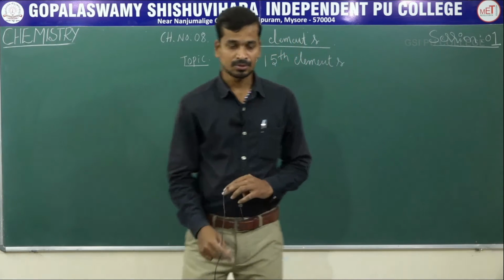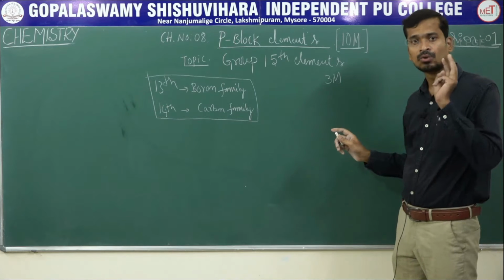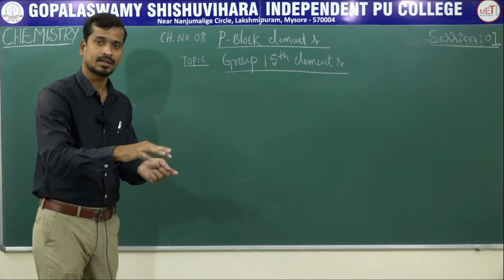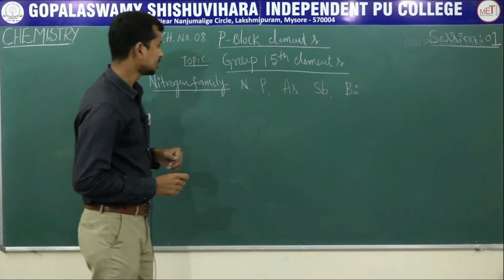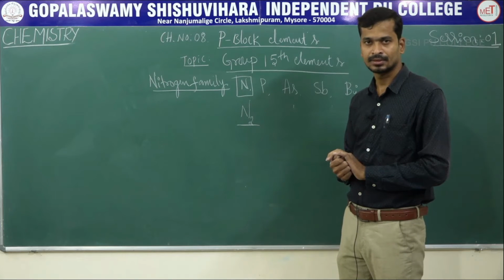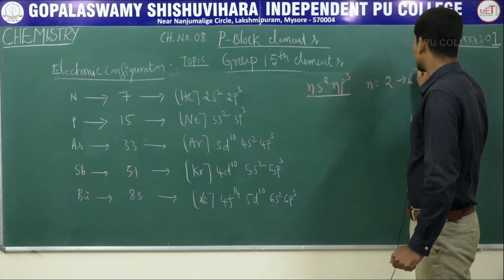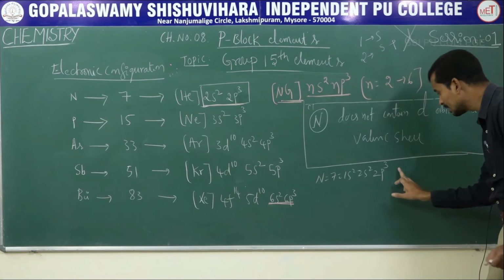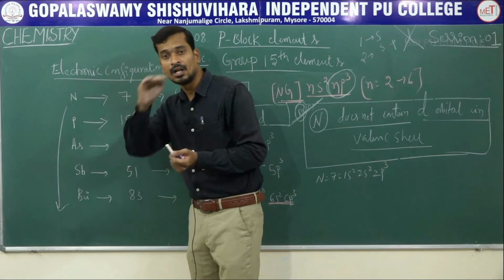CHEMISTRY | II PUC | CH 08 | P - BLOCK ELEMENTS - GROUP 15TH ELEMENTS - INTRODUCTION | S01